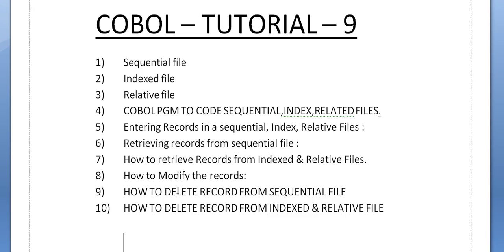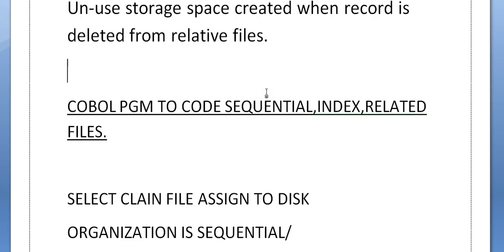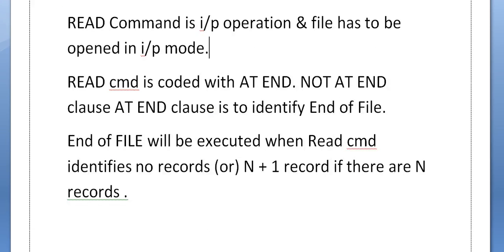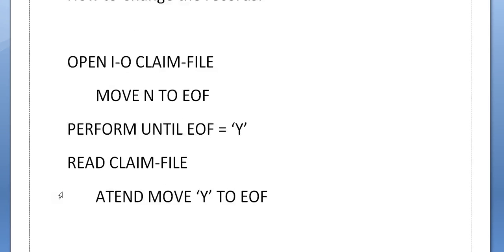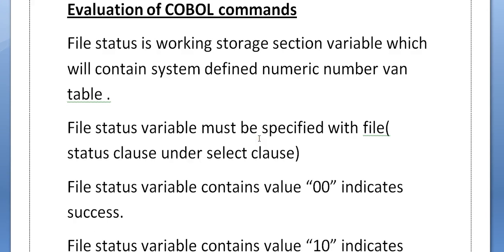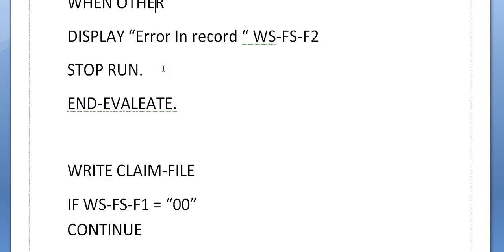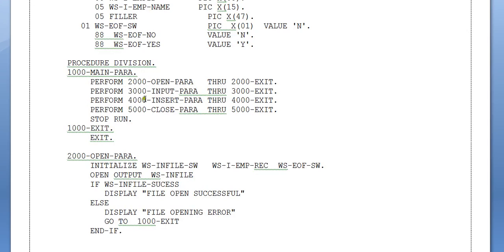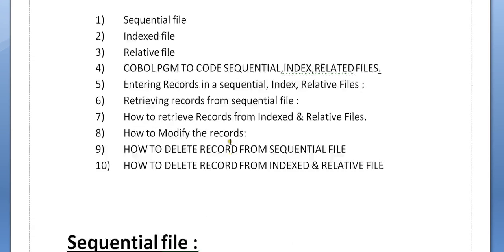Usages of Files in COBOL - Mainframe COBOL Tutorial - Part 36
This Mainframe COBOL video tutorial is uploaded for software programmers who would like to learn the basics of Mainframe COBOL. Mainframe COBOL Online Training Tutorial provides enough understanding on COBOL programming language from where you can start yourself from beginner level understanding to a higher level of expertise.
Usages of Files in COBOL - Mainframe COBOL Tutorial - Part 36, Here in this video you will learn about files in cobol and files usage in cobol.